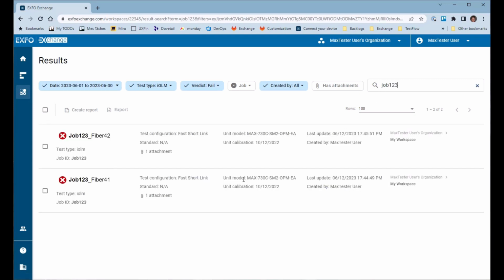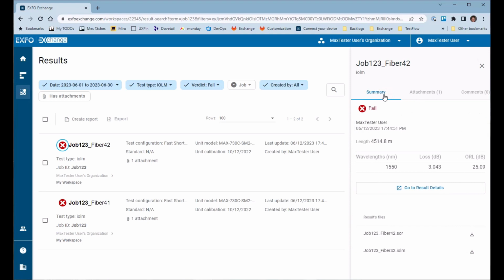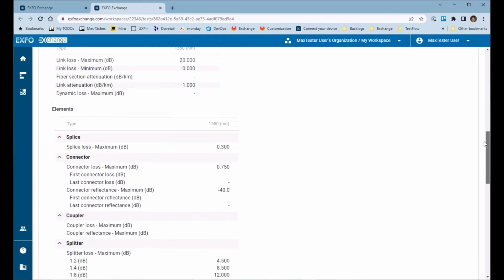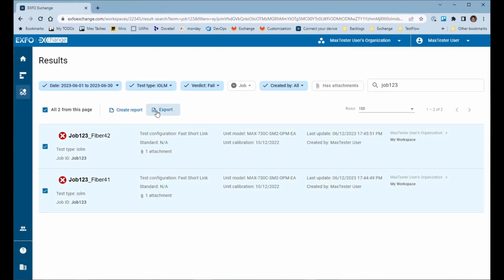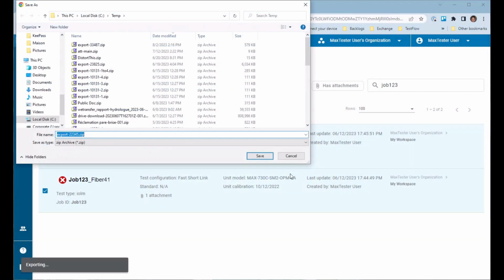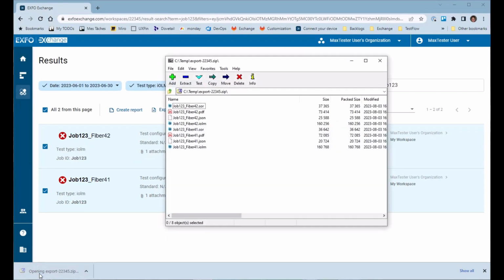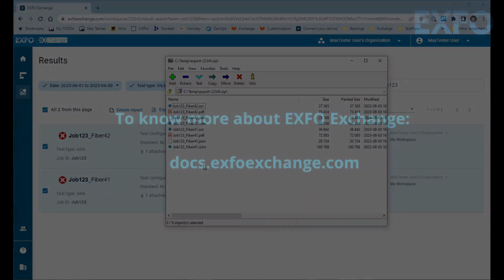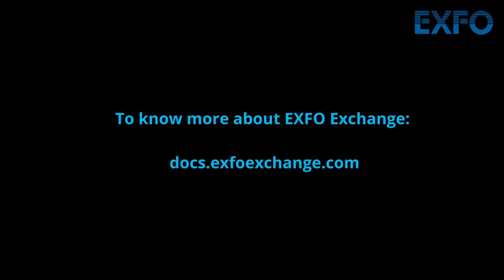Exchange: Browse results and export them from the web | How-To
Discover seamless test result management with EXFO Exchange! This tutorial unveils the simplicity of browsing and exporting test results directly from your web browser. Learn efficient data handling and maximize your testing workflow. With EXFO Exchange, accessing and exporting test data becomes a breeze, enhancing your overall testing experience. Elevate your telecom testing processes with this easy-to-follow guide. Stay organized, save time, and gain insights effortlessly!

TIMESTAMPS:
00:00 Intro
00:04 Navigate to the Results page
00:12 How to filter results
00:23 Search for a specific result
00:30 View the summary
00:44 Export result
01:02 To know more about EXFO Exchange
01:07 Outro